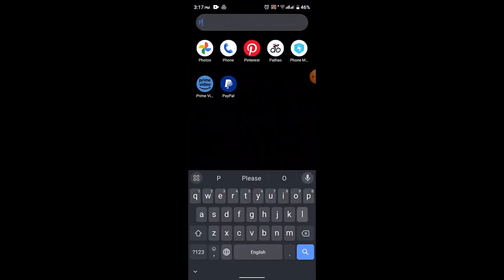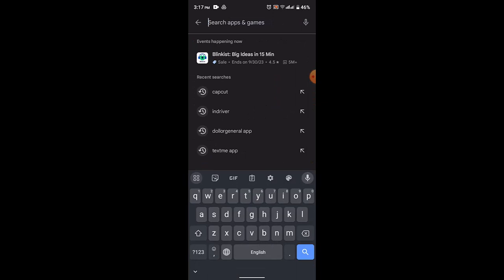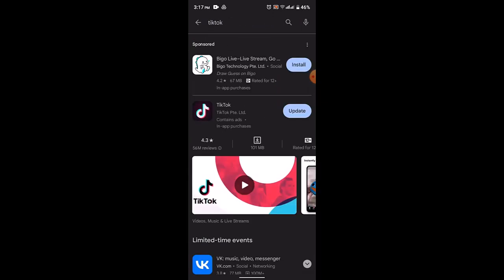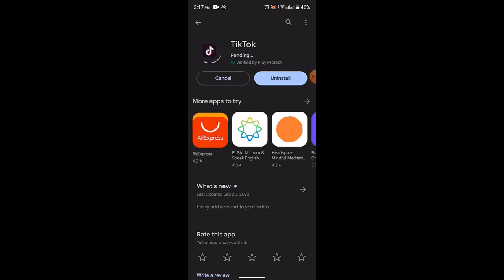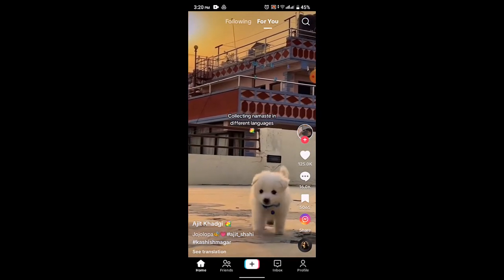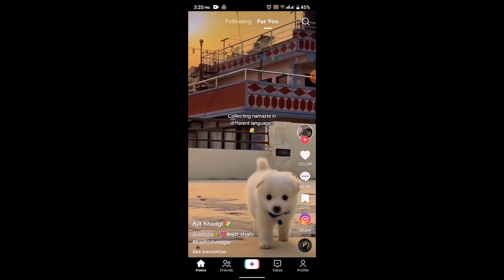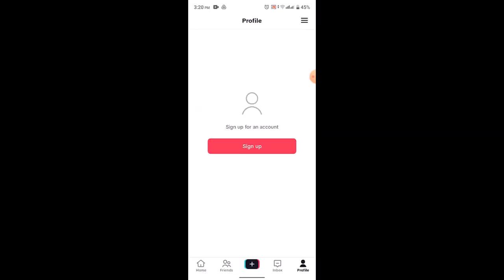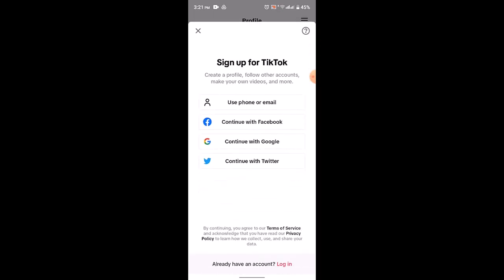TikTok Without Account !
This video guides you in an easy step-by-step process to use or watch tiktok account without an account.

Chapters / Timestamps
0:00 Intro
0:18 Use tiktok without account
1:18 Outro